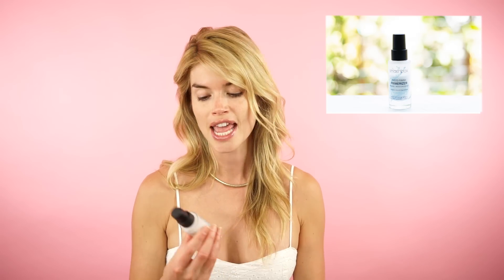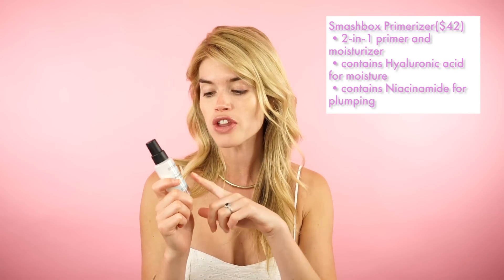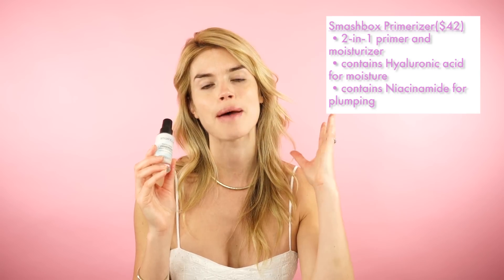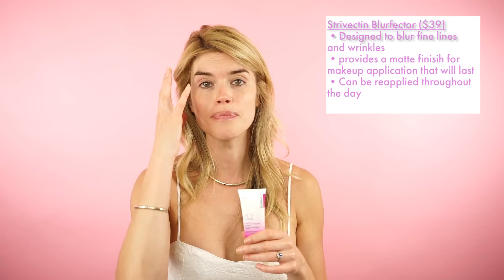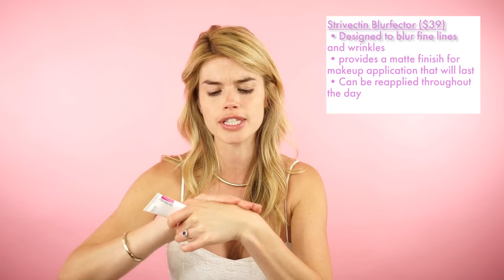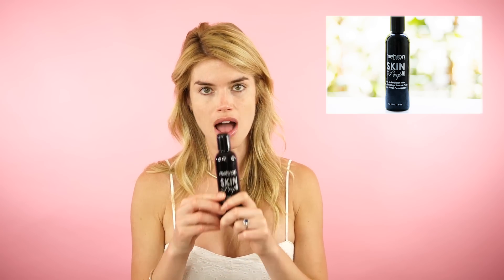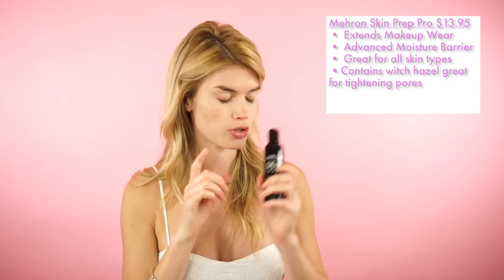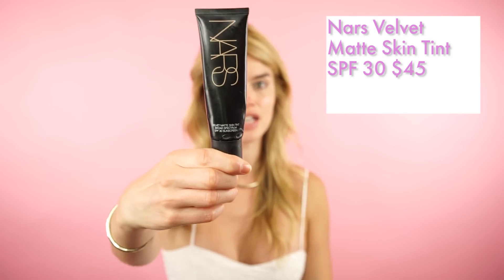Top products to stay shine free and keep make up in place this summer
Hey guys!

Welcome back to Beep Beauty. In this latest video I am talking about how to keep your make up looking good all summer long. With temperatures on the rise it can be difficult to keep skin looking matte. Instead of opting for powder which can leave you looking cakey in the summer sun I have some great options for keeping your cool in the sun even if you have oiler skin.

Watch this video to see a simple tutorial on how to keep your makeup shine free and crease free in just a few simple steps. Here is a little rundown of the products mentioned:

Mehron Skin Prep Pro and Anti Shine Matte Gel $11.95 and $11.50

Beep xoxo